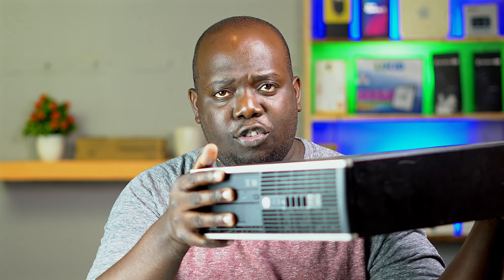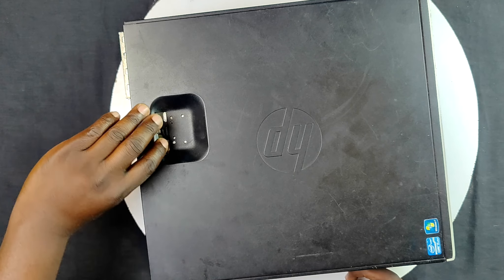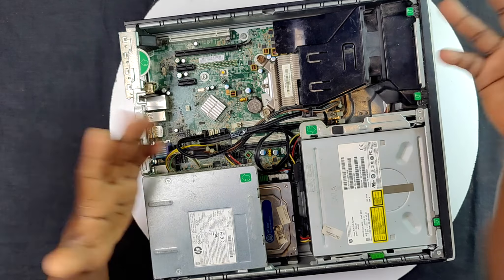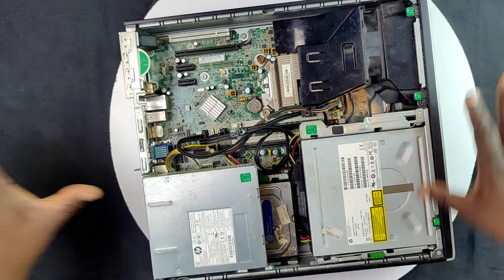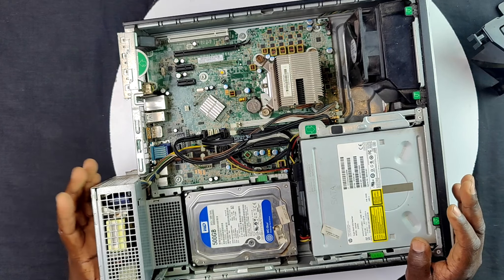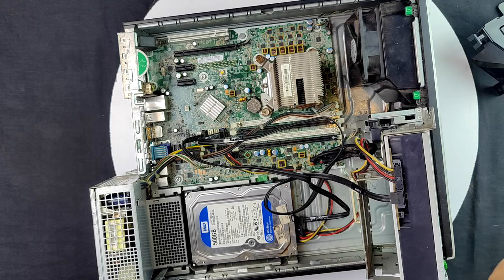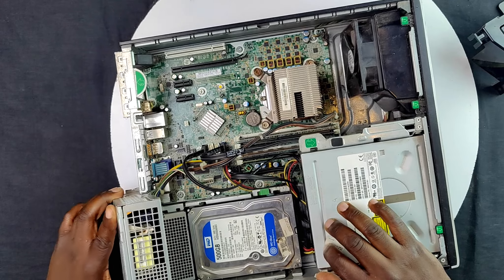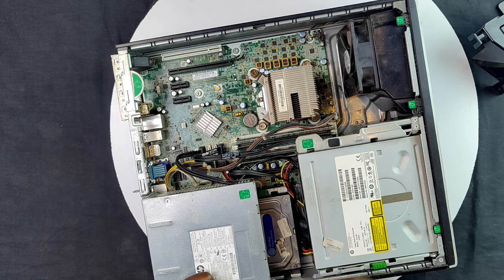How to turn HP Compaq 6300 Pro SFF into Gaming PC with NVIDIA GT 710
In this video we upgrade an old desktop PC the HP Compaq 8300 SSF and turn it into a budget gaming PC and also a powerful computer for video editing. join me as we upgrade RAM, SSD, PROCESSOR and other internals of this desktop.